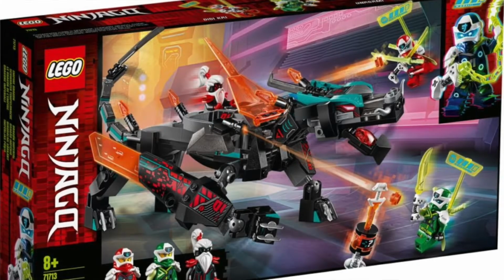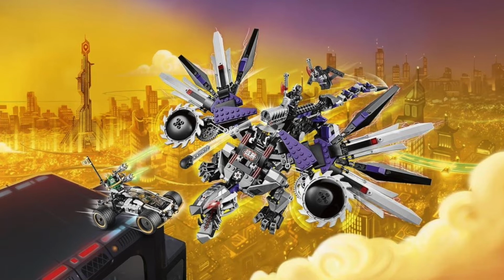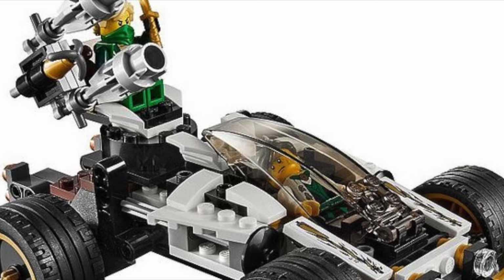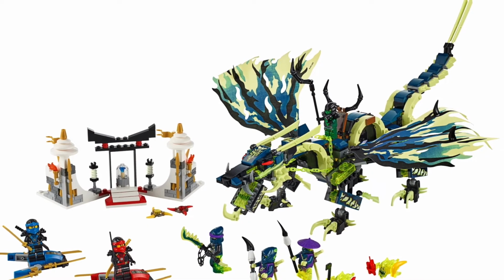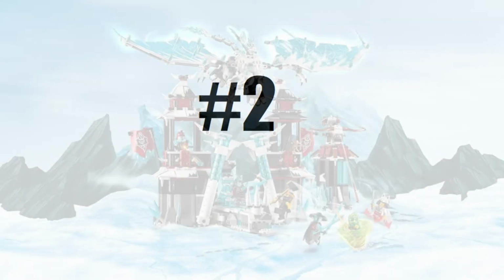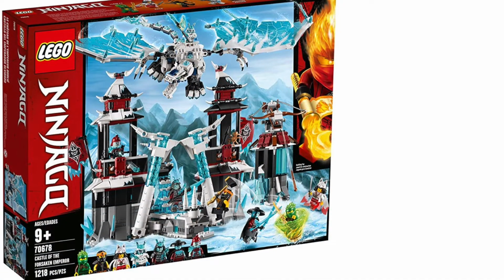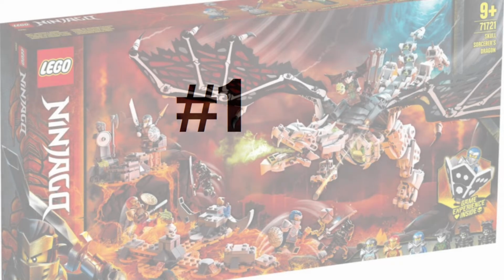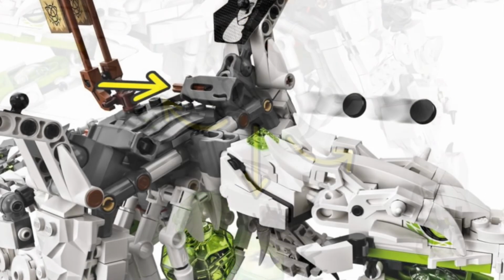Ninjago: The Best Bad Dragons! (1-13)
In this video I rank all the villain dragons from ninjago! I hope you enjoy the video.

The Super Star Rockin' Jay music is not mine, it is Lego's!